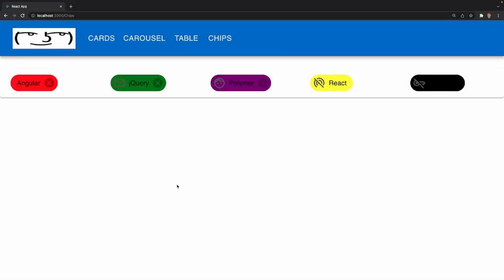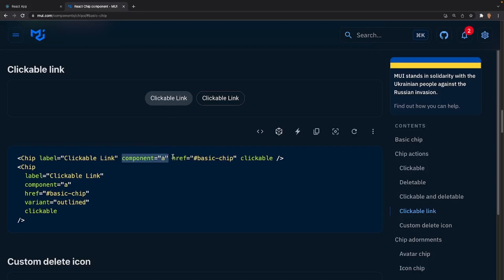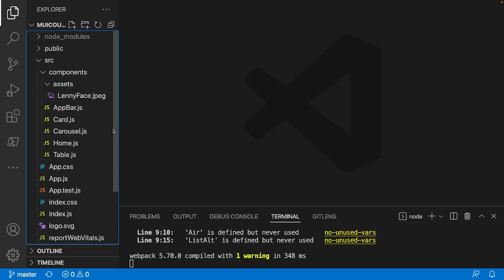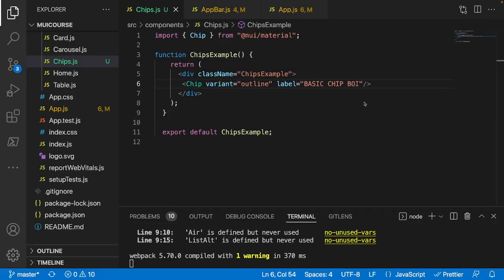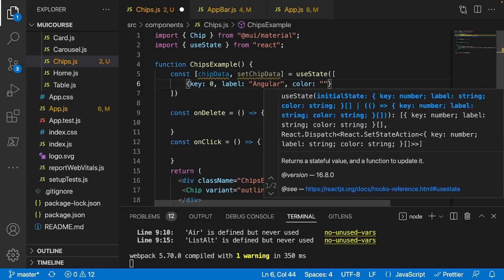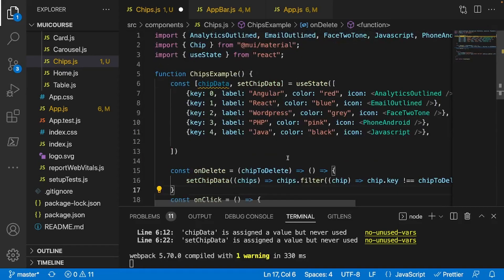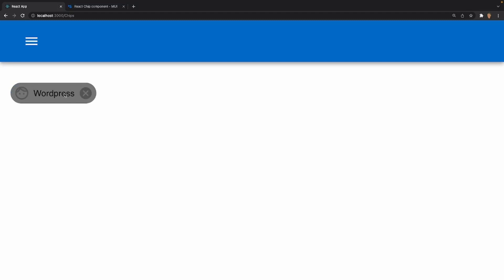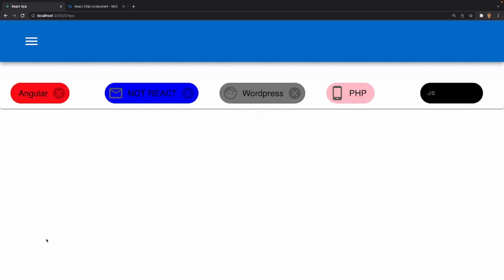Material UI Course #6 | Chips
Yo in this video we'll learn how to setup and use the Chips component in Material UI. hope ya enjoy :D

Chapters:
0:00 Introduction
0:23 React Router Installation
3:30 Chip Component Setup
4:42 Basic Use of Chips Component
6:34 Advanced Uses of Chips
8:34 Delete Chips
9:13 Render All Chips
10:38 Testing Chips
12:51 End